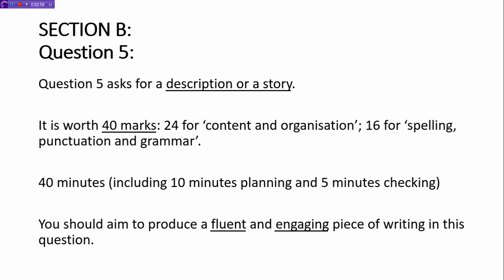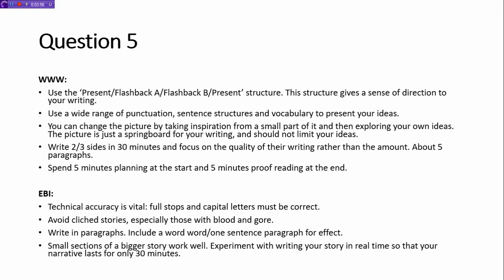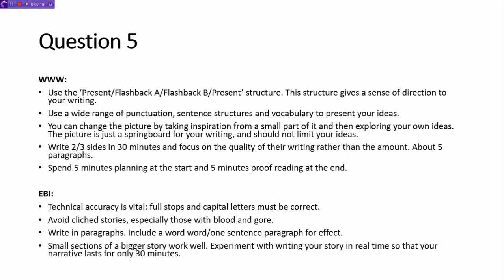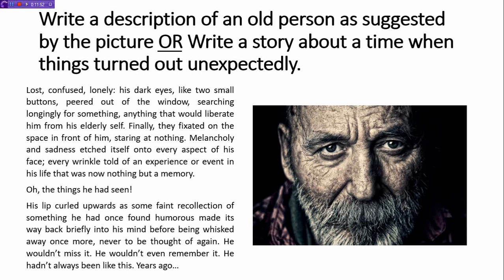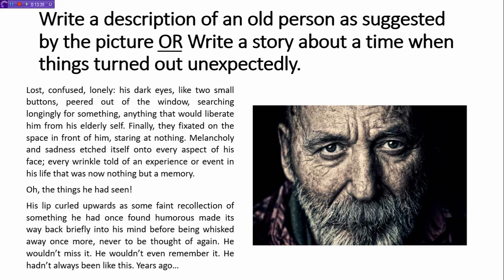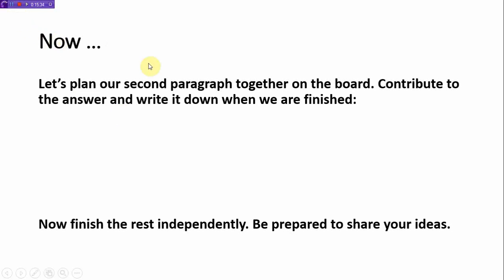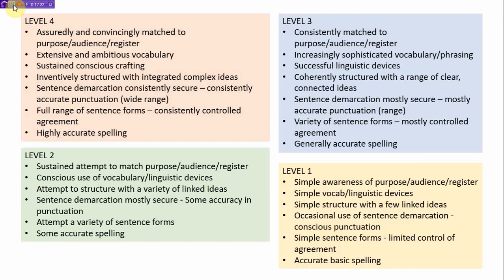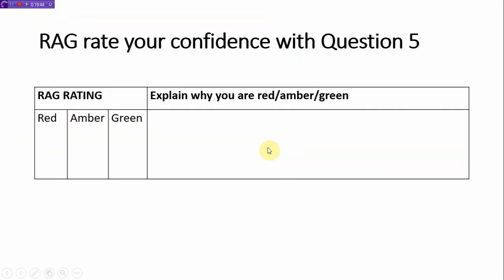AQA English Language Paper 1 Section B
Distance learning video to support students working from home.